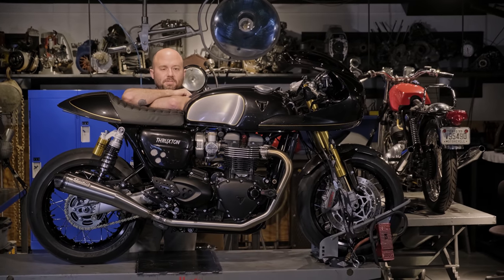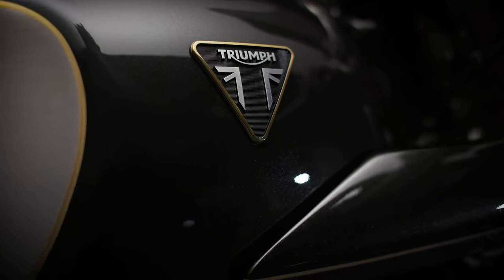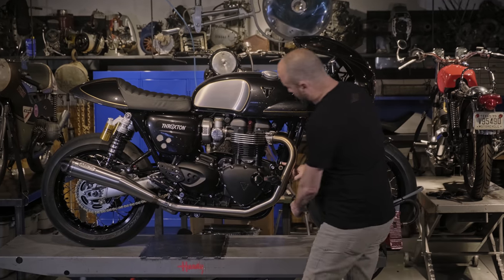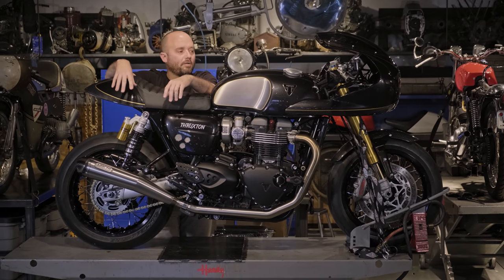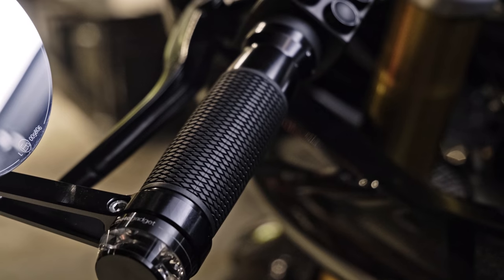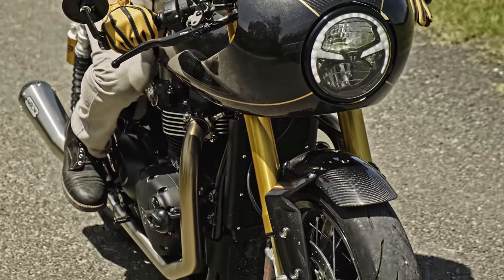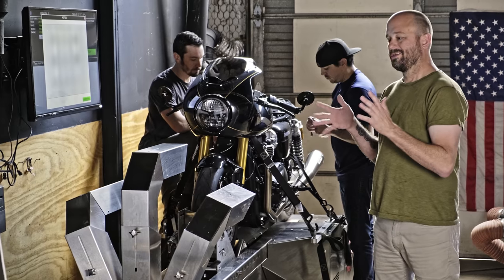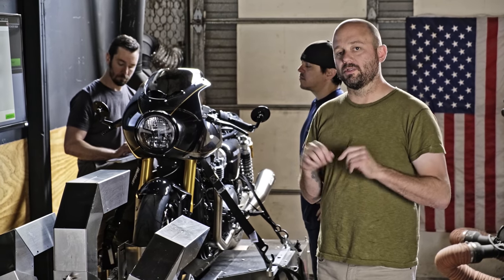Triumph Thruxton TFC Limited Edition // Revival Cycles Build Bio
Alan talks us through the modifications and upgrades to the 2019 Triumph Thruxton TFC Limited Edition. This is motorcycle number 113 of just 750 made. A very rare bike. The team streamlined the silhouette, improved the electronics and controls, and added state-of-the-art performance parts. The bike was then tuned on the in-house Revival dyno.

Rizoma rear sets
for special order.
LSL chain guard
for special order.
LSL frame protectors
for special order.
Arrow exhaust system.
for special order.
Dynojet Power Commander
for special order,